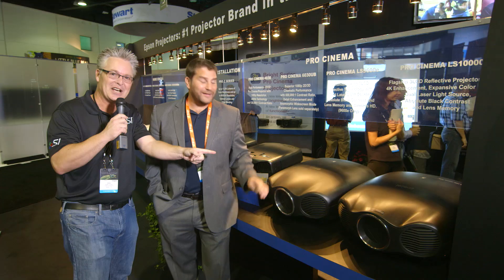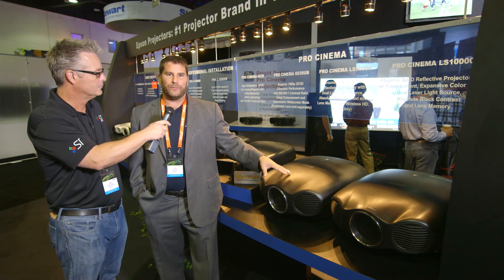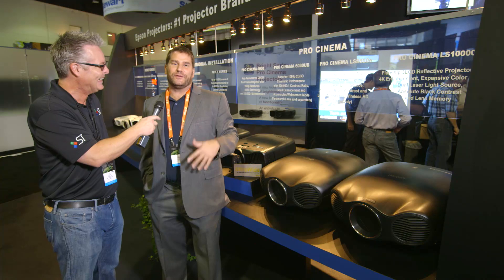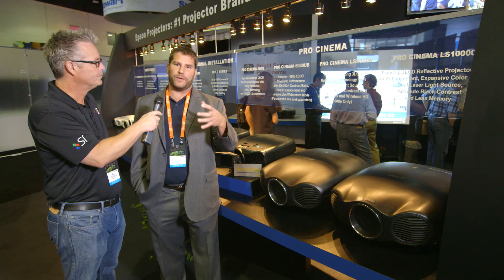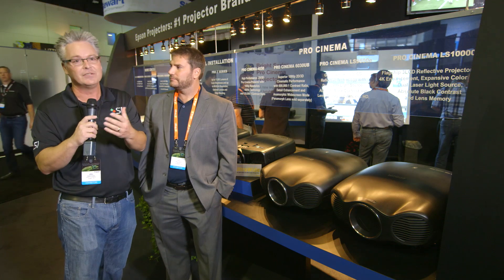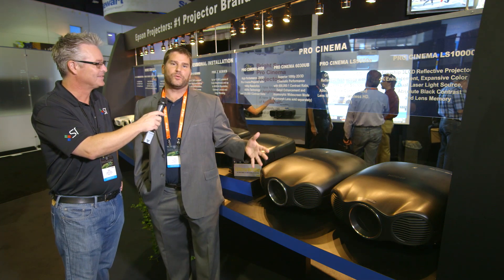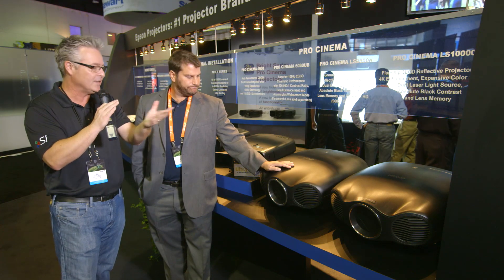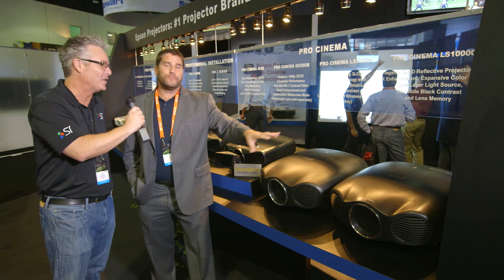Epson Projectors (LASERS!) & SI - Part 2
Part 2 of Blake (SI), and Jason's (Epson) walk through Epson's line up of projectors for 2014 at CEDIA. Check out Epson's 4K laser offerings! Pro Cinema ls9600e and ls10000 laser projectors allow for true black levels by altering the way that the light is produced. This provides for an even greater experience on a Screen Innovations Black Diamond screen due to the true black color of our projection screens. Epson strives to provide projectors for any budget, and does so with flying colors. The future is bright for two piece projection!